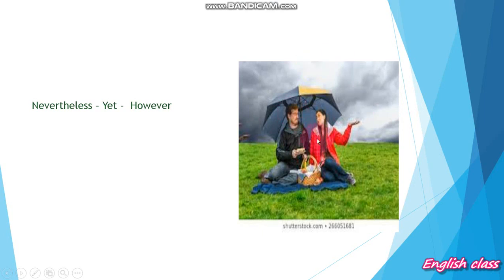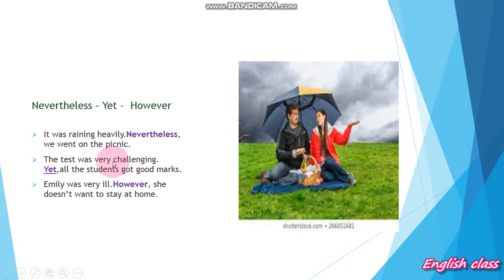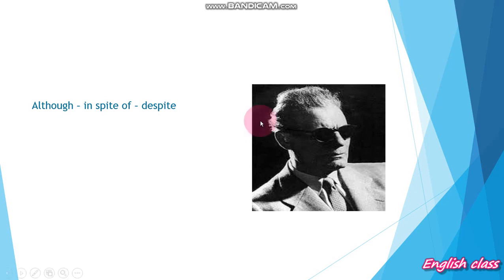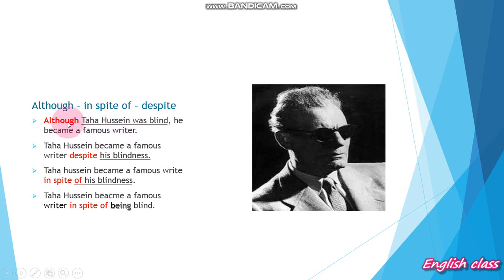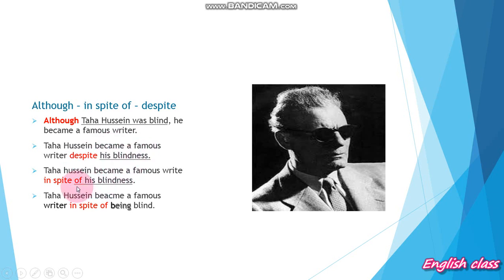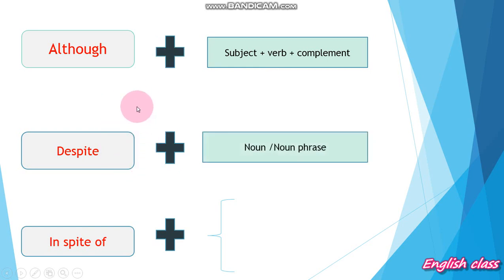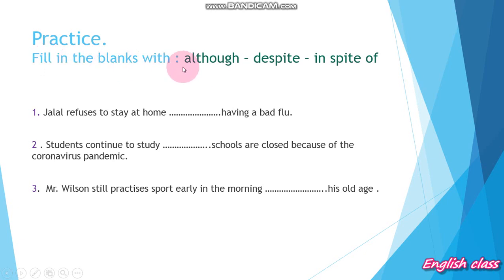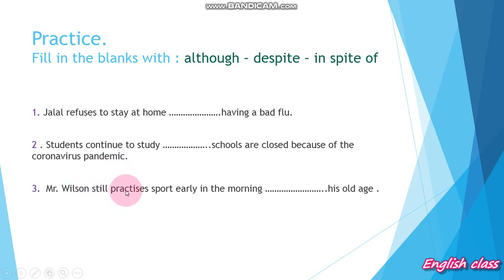UNIT 8 : Vacabulary (Concession links)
Pr. Lahrach